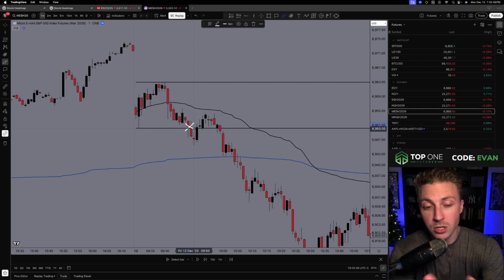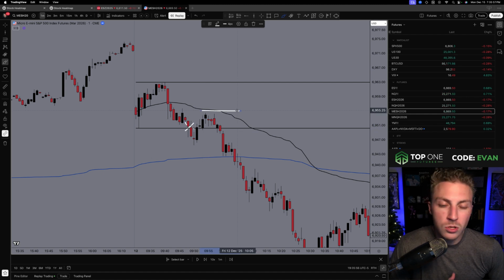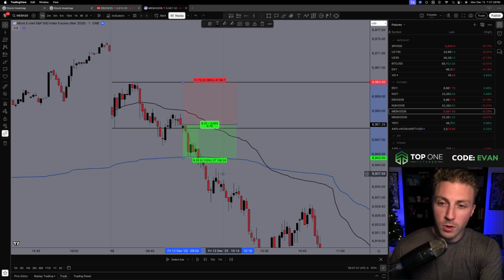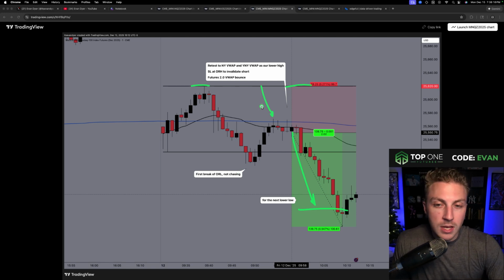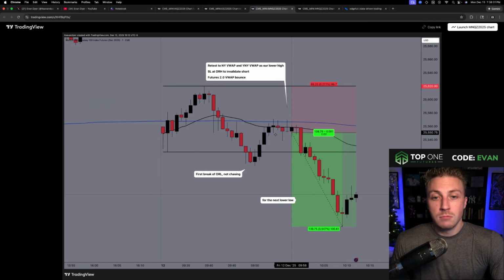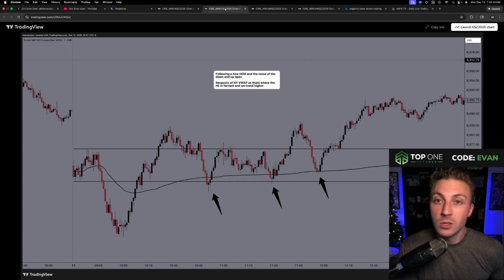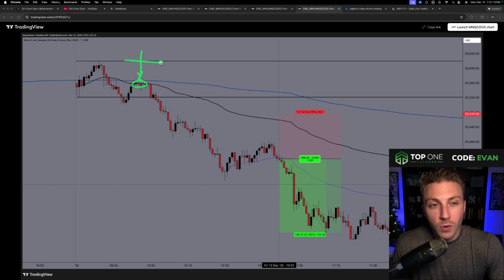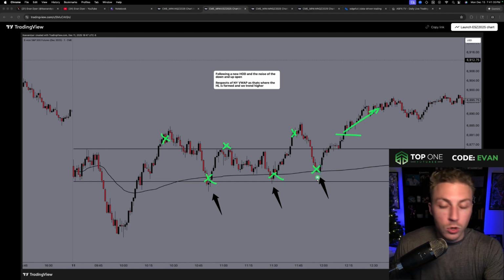NQ vs ES | Breaking Down the Differences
I'm breaking down the differences between trading ES and NQ, how I approach both using my VWAP-based Futures 2.0 strategy, and what I look for when deciding which one to focus on each day.

You don’t need to pick one and stick to it forever — just follow the trend, use your levels, and let the clean setup come to you.